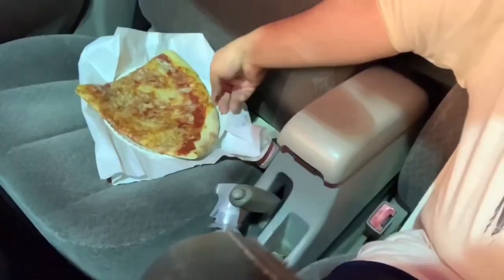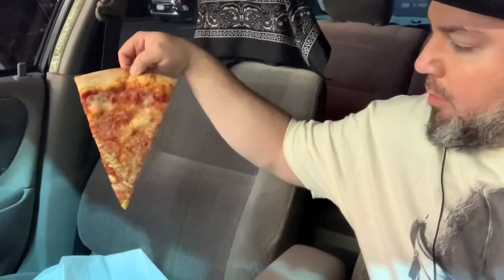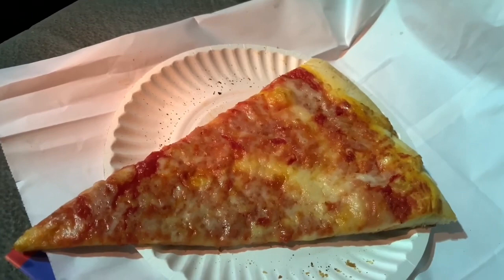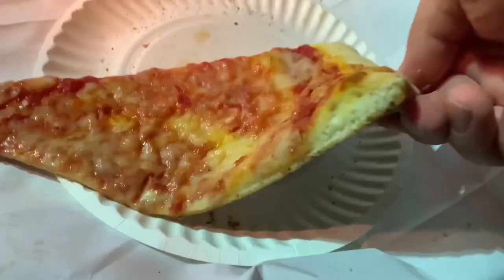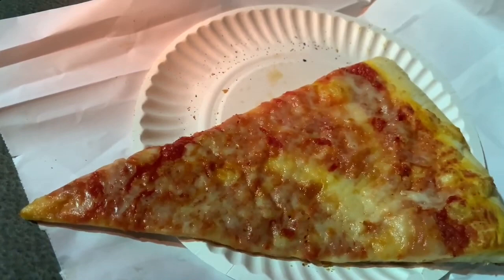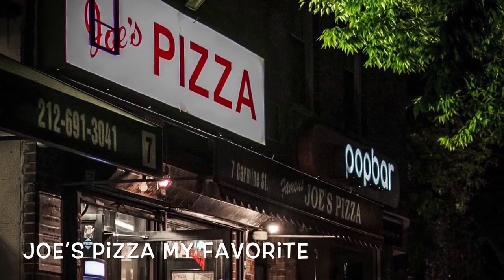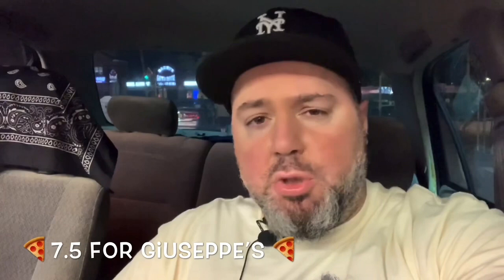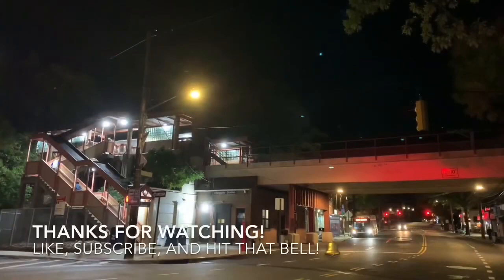Pizza review: GIUSEPPE'S PIZZA (Staten Island, NYC) a Lost Episode!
Here we have another lost episode that I initially never published or unpublished due to poor production. My videos have come a long way since the early days, and so I unpublished many videos over the years, and some of them, I never published at all.

And so as I continue to remain on a Keto diet, I figured I make them available for all to see. After all, it's better than no content at all !